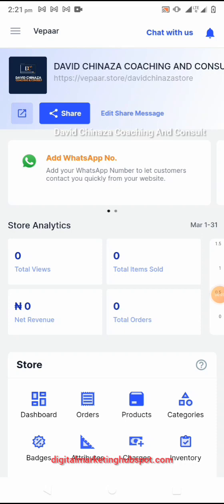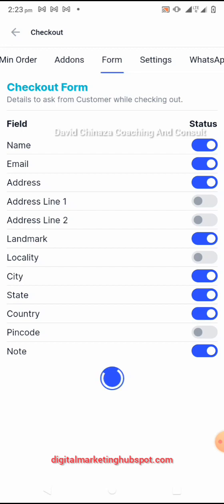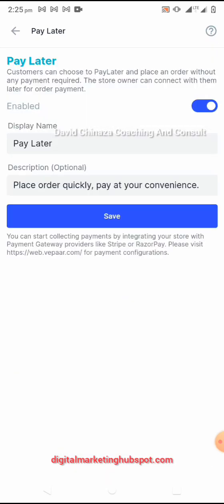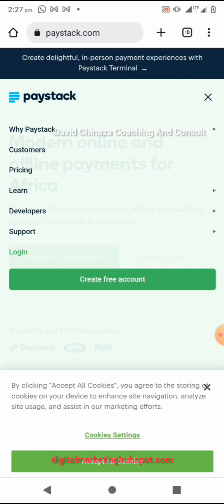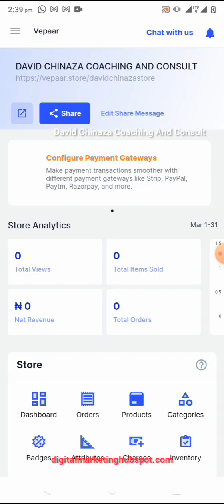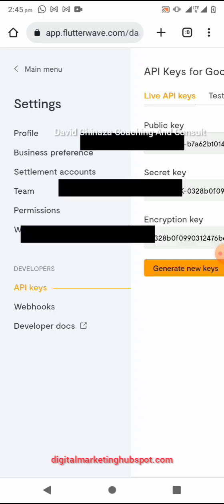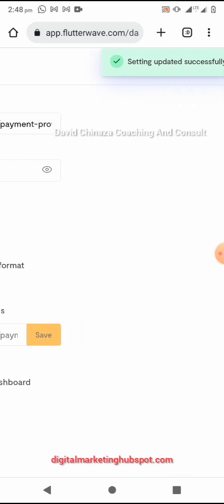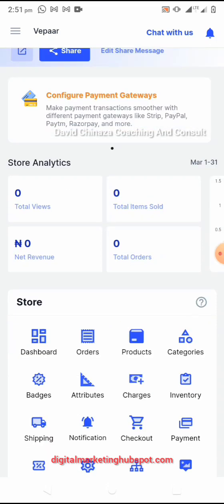WhatsApp Ecommerce - Adding payment gateway